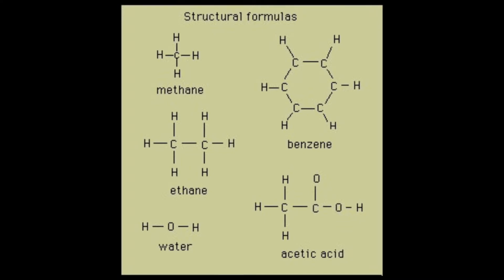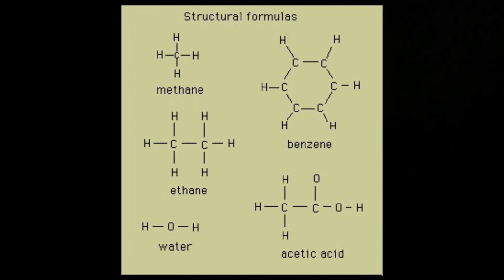Molecules and Molecular Compounds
A brief study guide video of molecules and molecular compounds